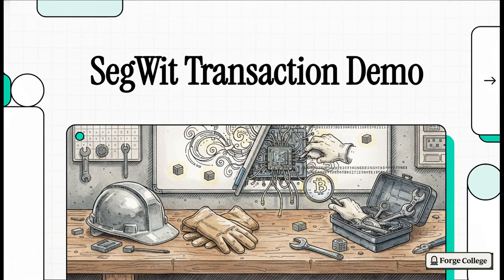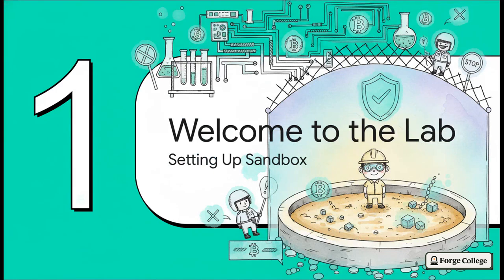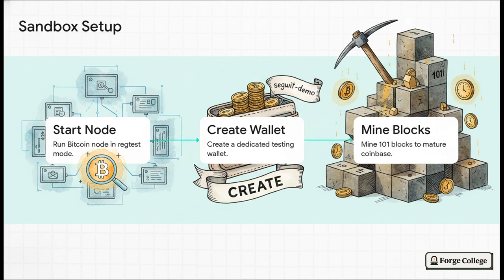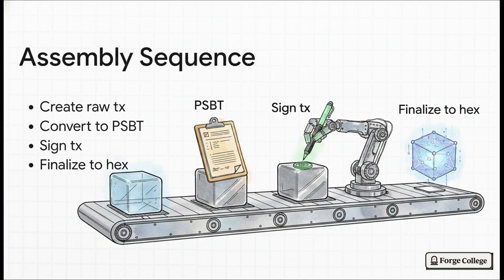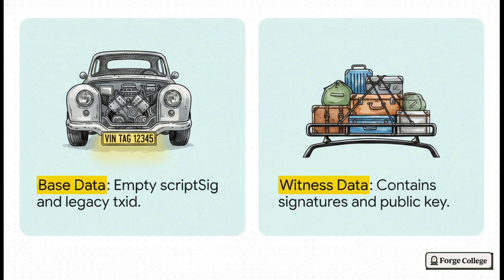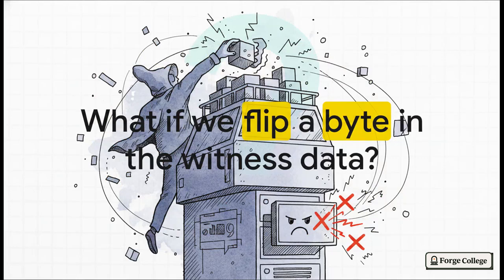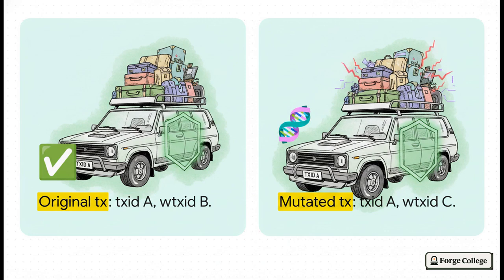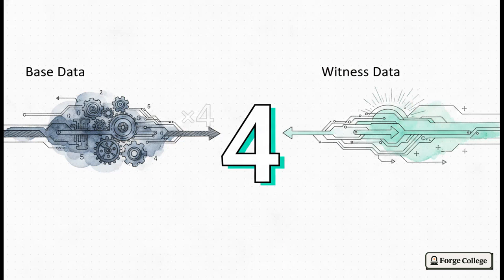SegWit Transaction Demonstration — Forge College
Want to see SegWit’s witness-data separation in action and understand exactly how it prevents transaction malleability? This hands-on demo makes the abstract idea visible by constructing and inspecting raw transaction bytes on a local regtest node.

What you'll learn: In this lesson you will build a native SegWit (P2WPKH) transaction using bitcoin-cli against a regtest bitcoind instance, extract the base transaction serialization and the separate witness blob, and compute both the legacy txid and the witness-aware wtxid. You will mutate witness bytes to verify that the txid remains unchanged while the wtxid changes, demonstrating SegWit’s protection against malleability. You will also calculate transaction weight and virtual size (vsize) and compare the SegWit transaction to an equivalent legacy spend to observe the throughput and block-weight effects. All artifacts are raw hex strings and numeric comparisons you can reproduce locally.

Who this is for: This lesson is designed for beginners who know basic Bitcoin concepts and can run Bitcoin Core locally. Familiarity with the command line and installing Bitcoin Core will help, but no advanced experience is required.

Key topics covered:
- Constructing a native SegWit (P2WPKH) transaction on regtest
- Extracting raw base transaction hex and the witness data blob
- Computing and comparing txid and wtxid; mutating witness bytes to observe behavior
- Calculating weight and vsize and comparing SegWit vs legacy throughput
- Using bitcoin-cli and bitcoind commands (createwallet, generatetoaddress, rawtx inspection)

Try the demo yourself and reproduce the results locally.